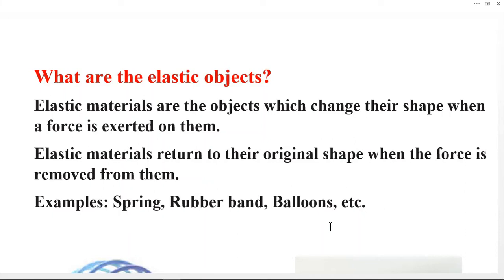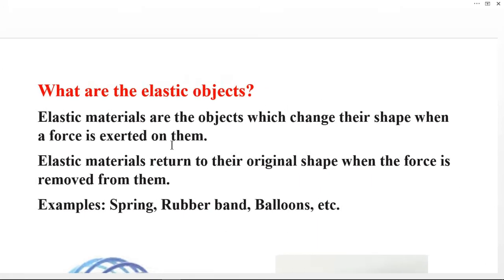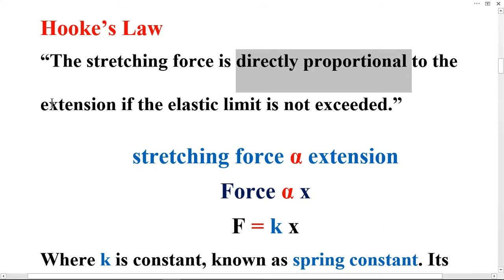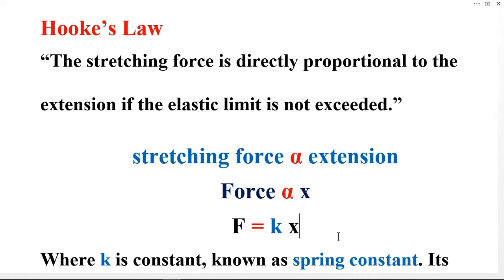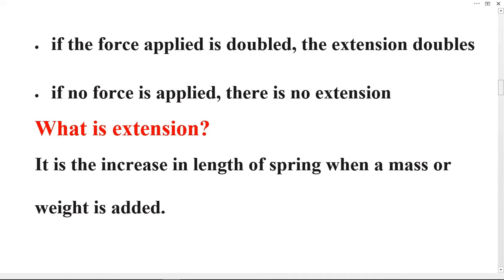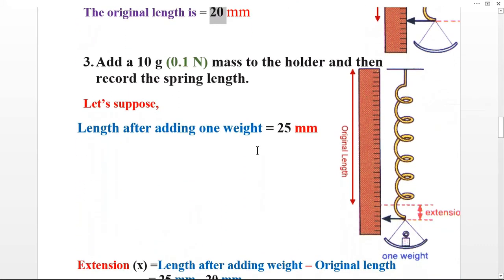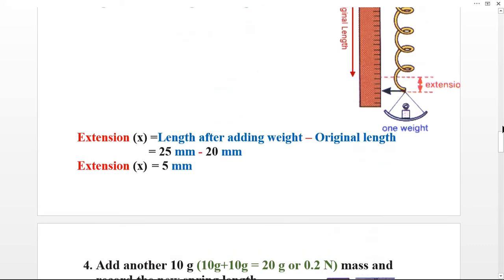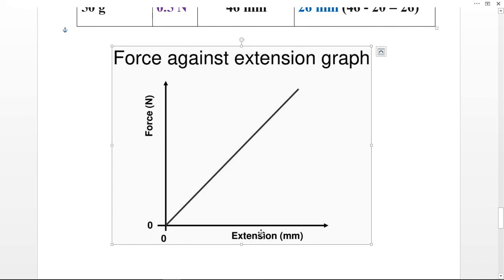Grade 7 Physics Hooke's' Law